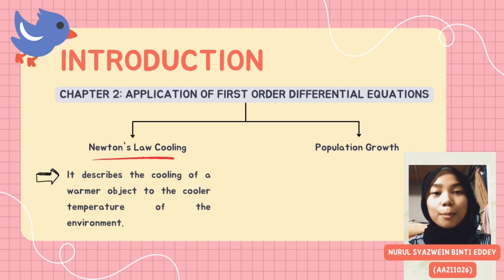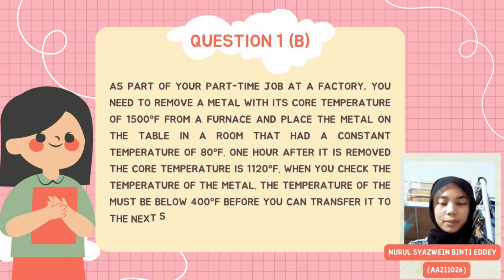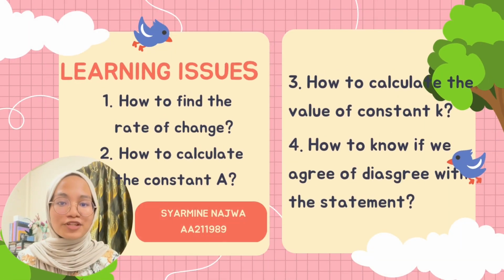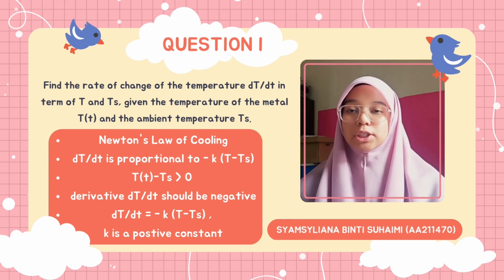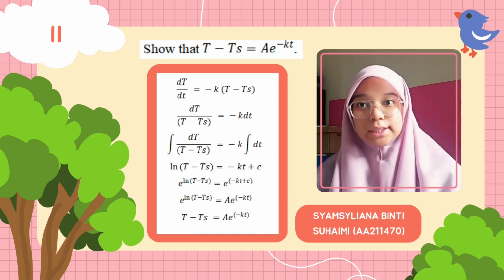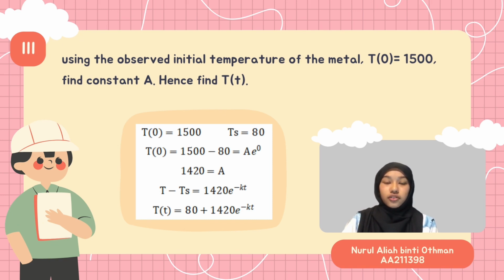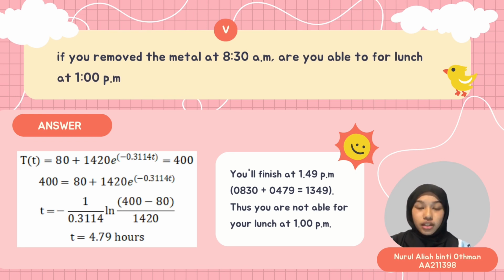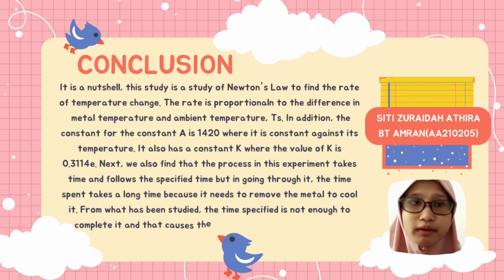Ordinary Differential Equation (DAU34403) Problem Based Learning (PBL) by Group 8